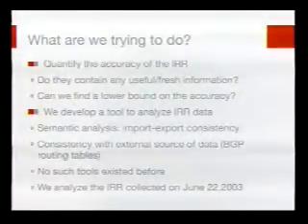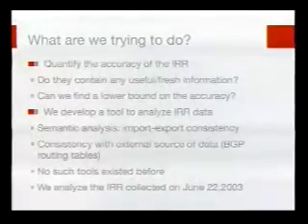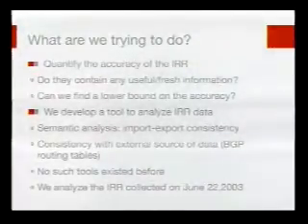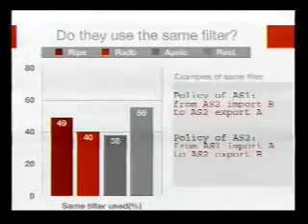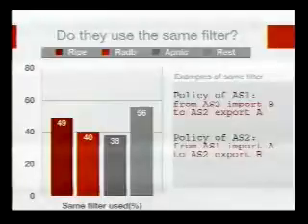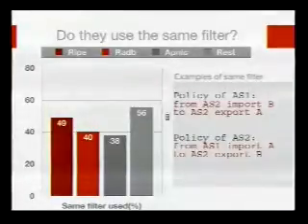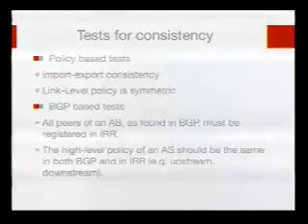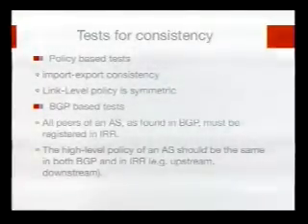Research Forum: Nemecis - A Tool to Analyze the IRR Registries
Speakers: Georgos Siganos, UC Riverside.

One of the few efforts to develop a globally analyzable and secure Internet is the creation of the Internet Routing Registries (IRRs). IRRs provide a voluntary detailed repository of BGP policy information. The IRR effort has not reached its full potential for two reasons: a) extracting useful information is far from trivial, and b) the accuracy of the data is uncertain. In this presentation, we provide a brief overview of our systematic approach to analyze the policy information stored in the IRRs.

There exist a number of tools to measure actual BGP routing, such as ping, traceroute, looking glass, BGP table dumps, etc. But there does not exist a tool to bridge the gap between intended policy (configuration) and actual routing. Internet Routing Registries contain the policy of a large number of networks expressed in a high-level language. These registries are often considered to be useless and outdated, based primarily on empirical evidence. To the best of our knowledge, there does not exist a tool that can analyze these policies, and check their validity or freshness.

The registries are maintained manually and on a voluntary basis to a large extent, and the policies remain as simple text. Thus, analyzing the IRR is not a trivial task. The difficulties include a) RPSL is very flexible, so policies can be very complex, b) there can be many different ways to express the same policy, c) the registries can contain inaccurate, and incomplete data. At the same time, having a tool that can analyze the policy information stored in IRRs, and more specifically RPSL-based policies, is important during the configuration and operation phases.

During the configuration phase we can check the registered policy for correctness. During the operation phase, we can check (offline) whether the intended policy matches the actual routing. In fact, our tool is among the first public tools to analyze the IRR policies. A long-term goal of the RIPE Routing Information Service is to validate the policies that Autonomous Systems register, and thus increase the robustness of BGP. Our work here is the first step in reaching this ambitious goal.

Our tool, Nemecis, which stands for Network ManagEment and ConfIguration System, consists of two parts. First, we convert the policies using filters to an equivalent link-level policy. In the link-level policy, we replace the export and import filters, with a boolean matrix that describes the relation between the links for an AS. For example, if we import a route from link i, and export that route to link j, then the value of the matrix at (i,j) will be true.

By converting the problem to the link level, the problem becomes independent of the different kinds of implementations of the policy, or about specific routes or sets used in the filters. This way we can concentrate on how to model the actual policy. The second part is to infer the business policies using the link-level model. This part is independent of the first one. For example, we can enrich the business relations to include more types of relations, such as backup links, without changing the link-level approach. Finally, as a validation of our method, we check whether the registered policies agree with the actual Internet routing.